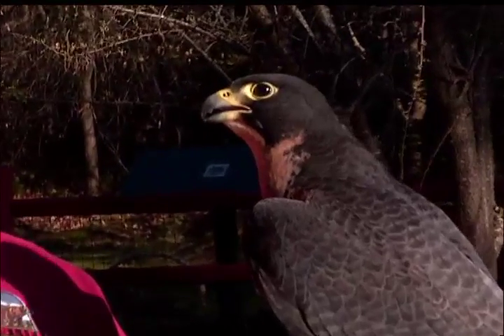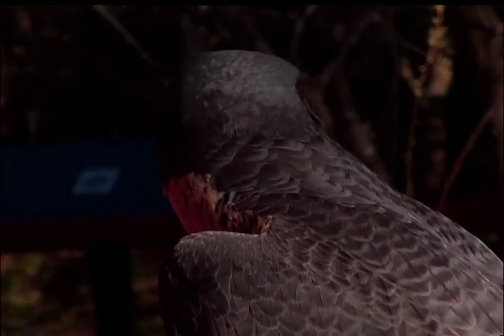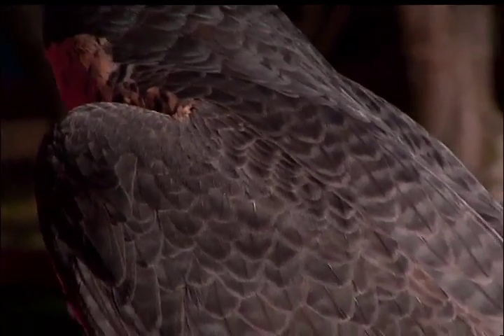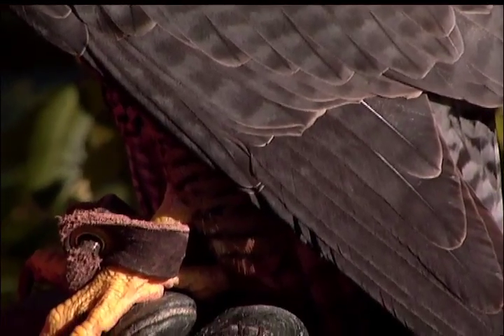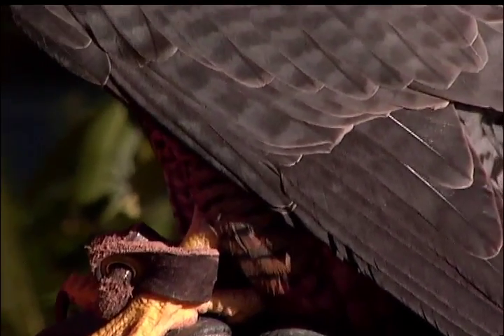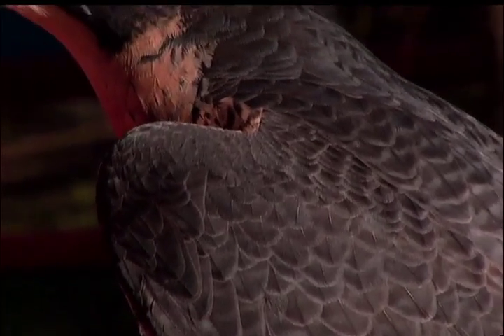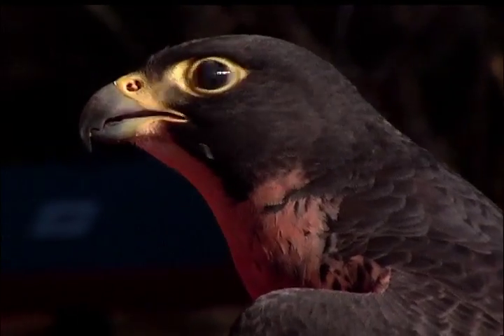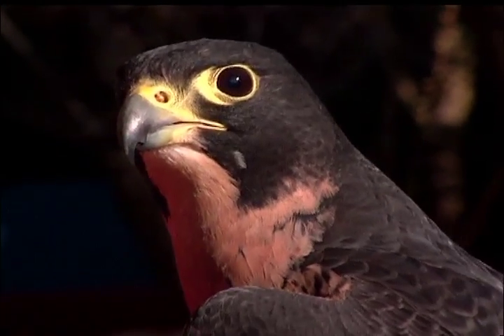The canary in the coal mine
Dave Siddon of Wildlife Images talks about indicator species. These species can tell us if there is a change in the environment.